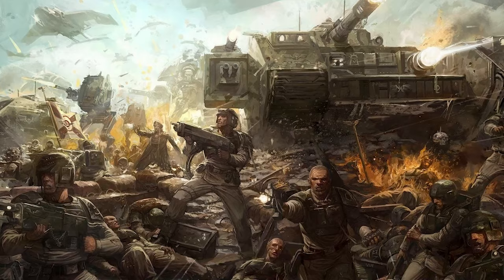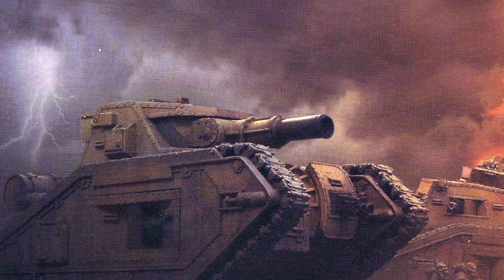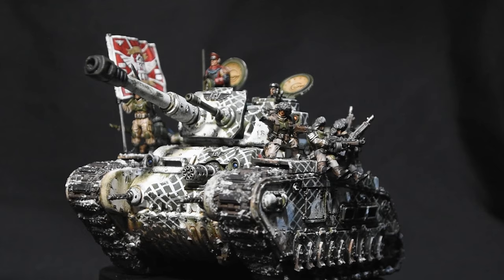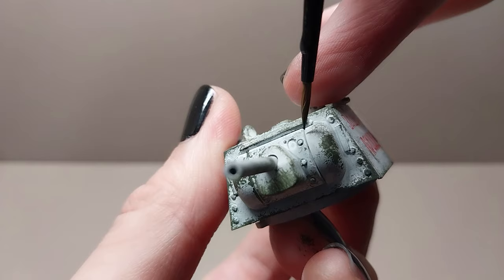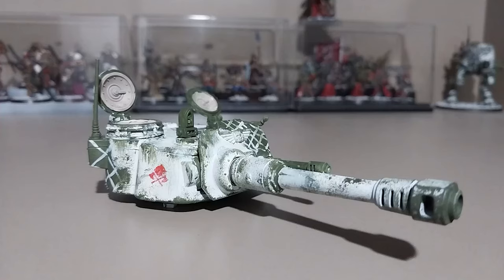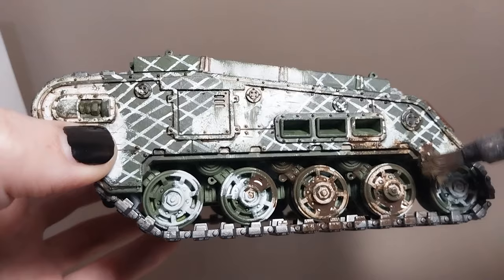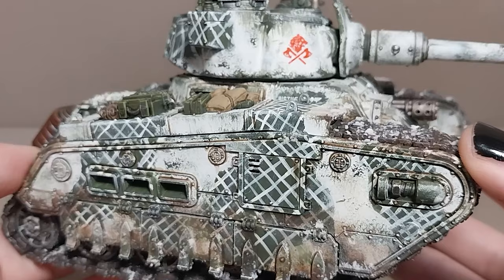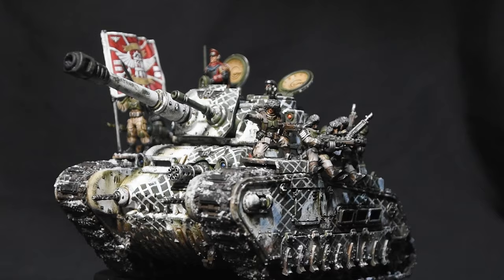Valhallan Rogal Dorn Tank - Warhammer 40k Astra Militarum Painting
Painting a Valhallan Rogal Dorn Tank and adding customized Tank Riders to fit the themeing of the Valhallans. Painted in a winter camoflauge with a wire fence pattern.

Contents:

0:00 - Model Showcase
0:26 - Intro
2:05 - Painting Camoflauge
4:25 - Metallics and Tracks
4:38 - Basic Weathering
5:15 - Lenses
5:28 - Crew and Tank Riders
6:24 - Conclusion and Outro